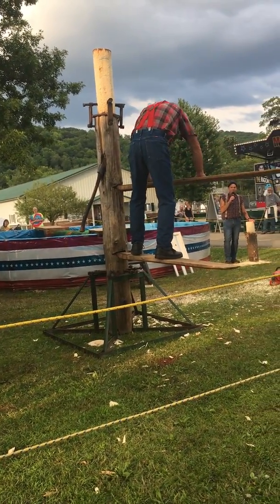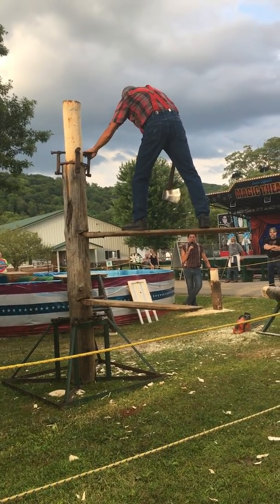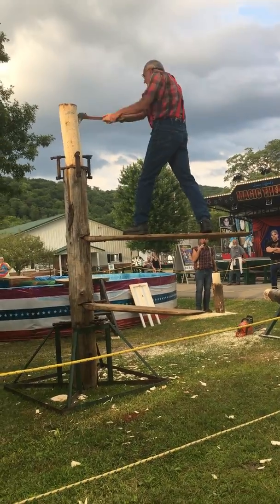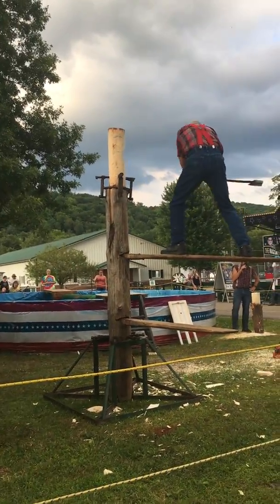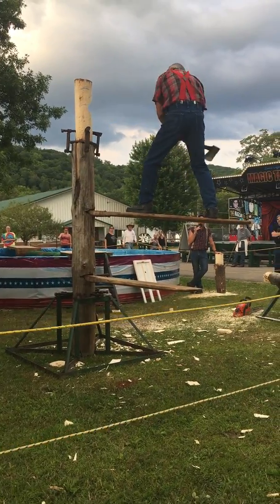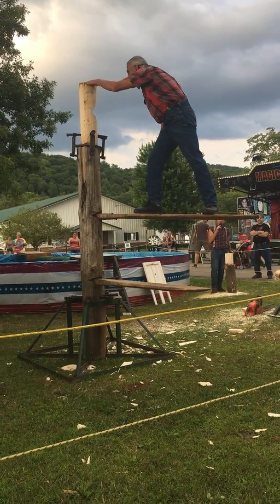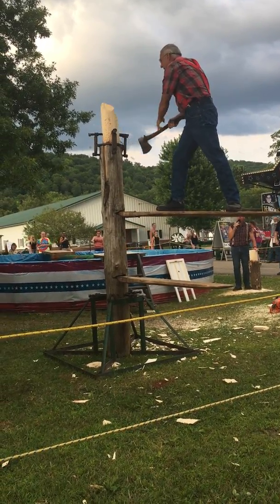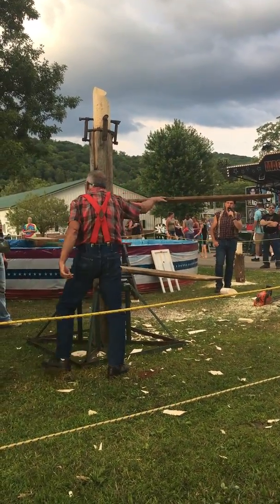Lumber jacks be like